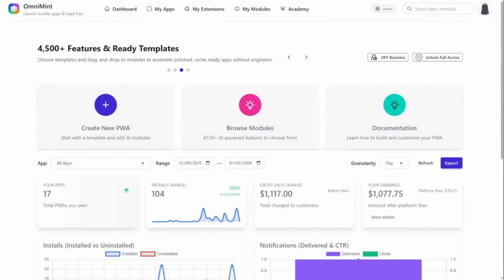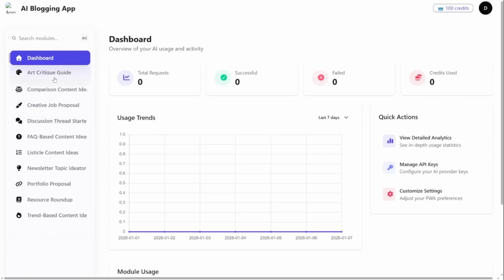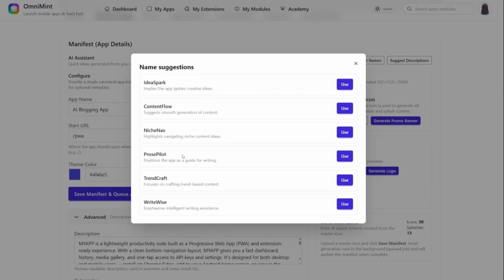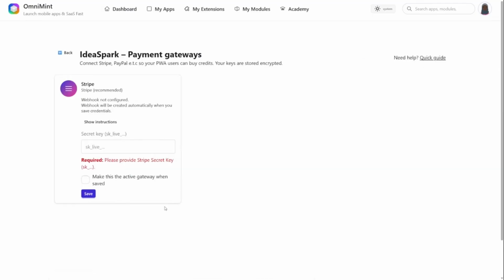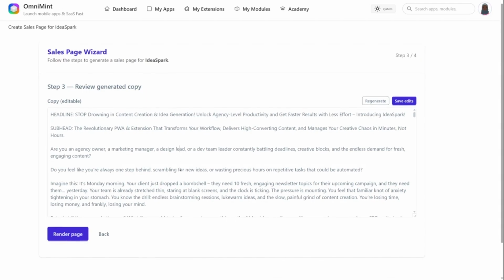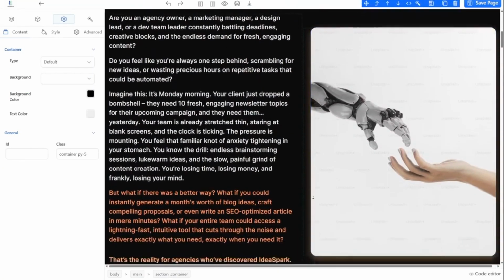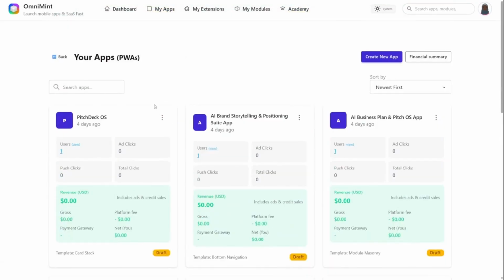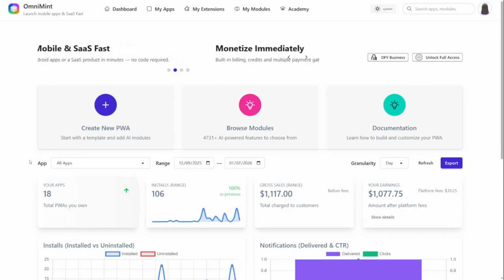OmniMint AI Suite Review & OTO - OmniMint AI Suite System By Neil Napier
OmniMint AI Suite Review - OmniMint AI Suite Demo - OmniMint AI Suite OTO:

OmniMint AI Suite is a whitelabel PWA platform builder that lets anyone create and sell fully branded AI software businesses across Apple, Android, Desktop & Web - without writing a single line of code. It focuses on turning pre-built AI modules into revenue-ready applications that customers can brand, deploy, and monetize through direct outreach, client work, and recurring subscription models - all without expensive developers, complex technical skills, or months of development time.

The key HOOK I want you to remember is:

“Build & Sell Your Fully Branded AI Software Business - Across Apple, Android, Desktop & Web - Without Coding, Developers, or Technical Skills” We have documented case studies proving that complete beginners are building focused AI software businesses and monetizing them through direct outreach, premium client work, and recurring revenue models.

OmniMint AI Suite OTO: All OmniMint AI Suite OTO Links Here. There are 4 OTOs and 1 Front End. The 1st OmniMint AI Suite OTO is Bundle Deal, the 2nd is Unlimited Edition, the 3rd OTO is MarketingMint Edition, the 4th OTO is DFY Business Suite.